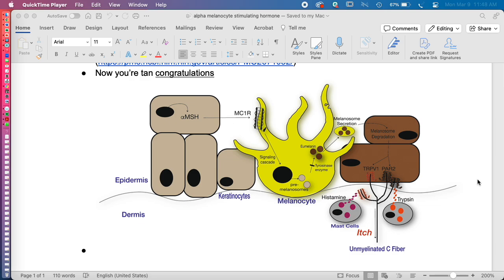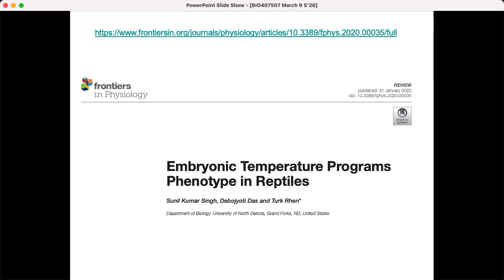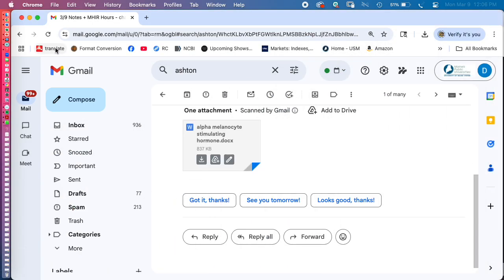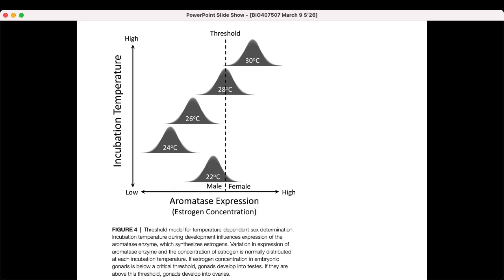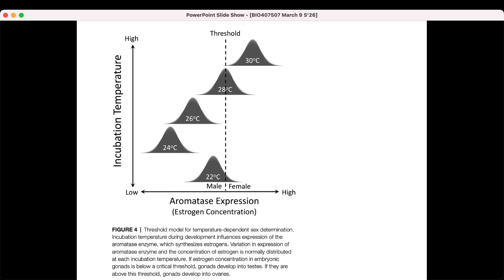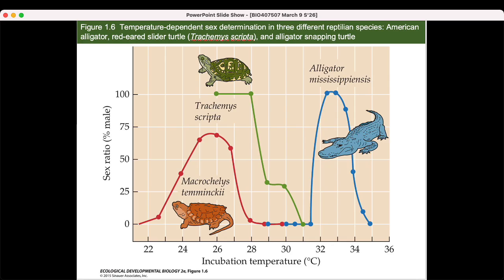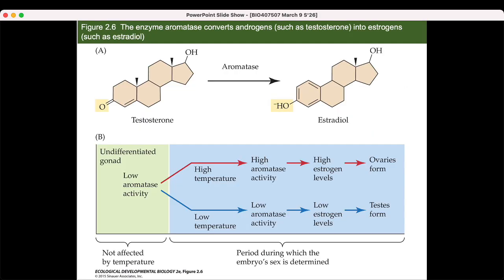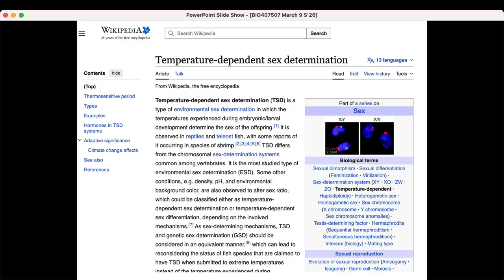BIO407/507 Wed., March 9th part 2, Cell and Molec. Biology, David Champlin, USM